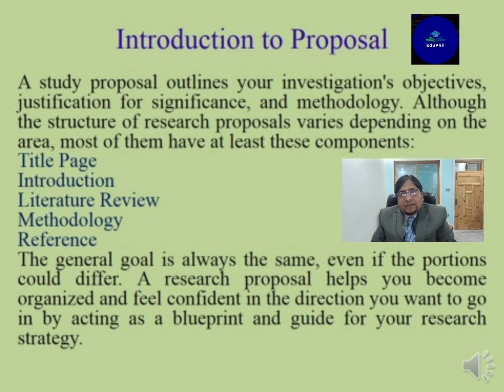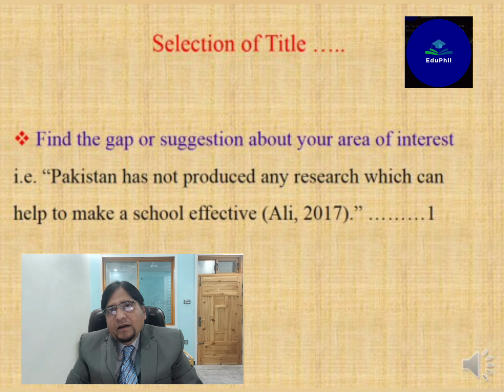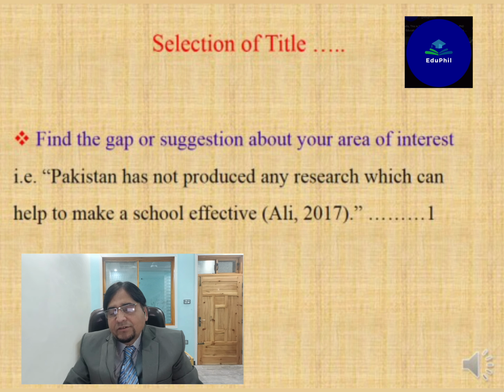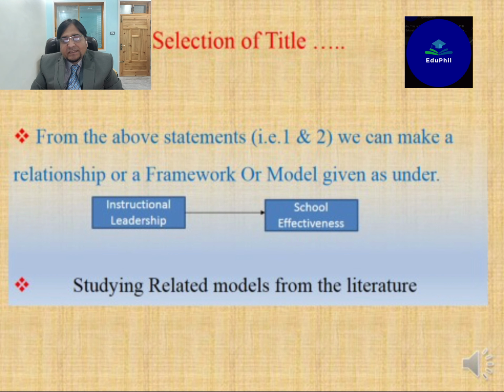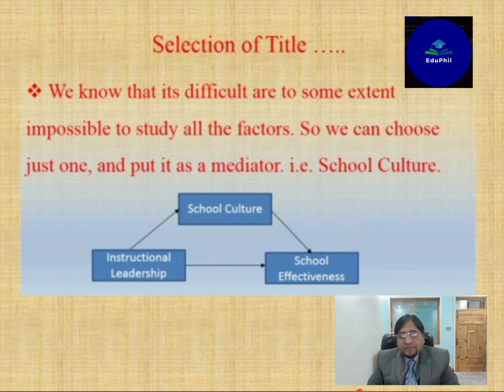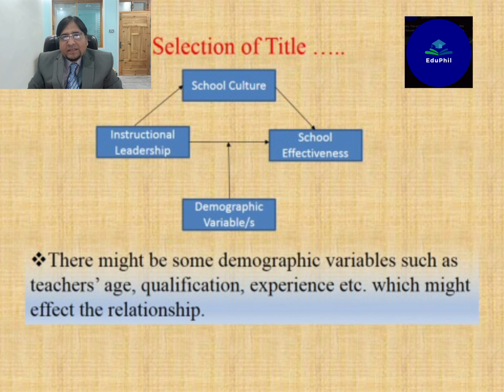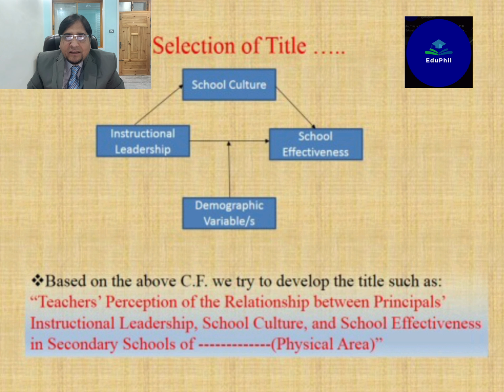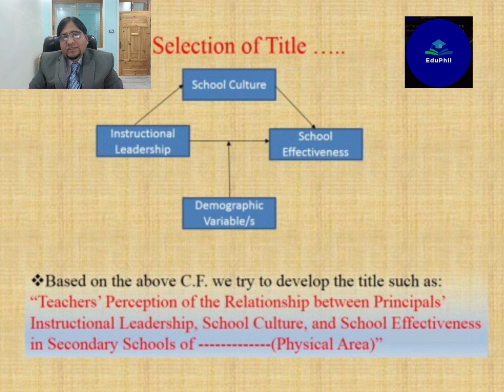PROPOSAL DEVELOPMENT PART-1| Dr Niaz Ali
PROPOSAL DEVELOPMENT
SELECTION OF TITLE
(ENGLISH)